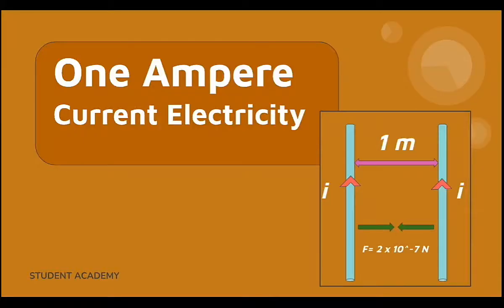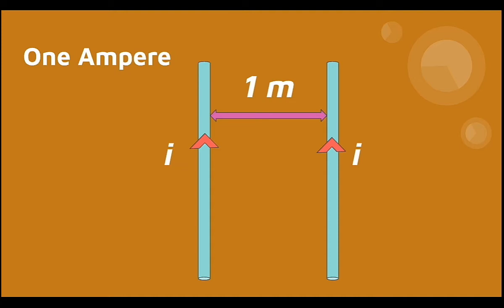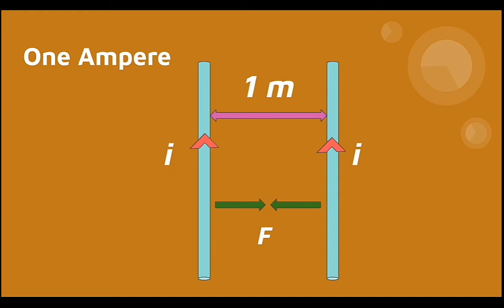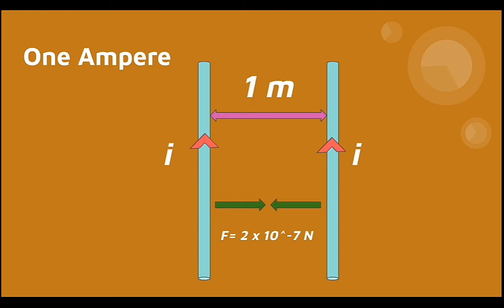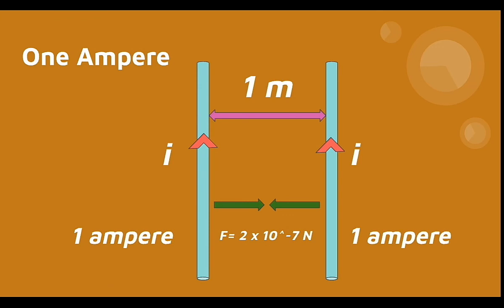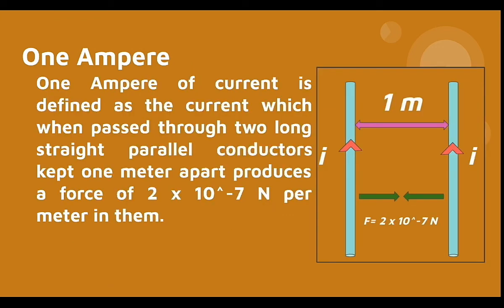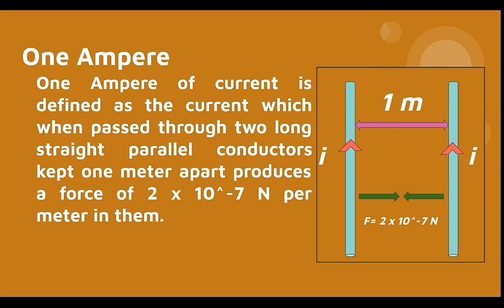Standard definition of one ampere | Electric Current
One ampere is the SI unit of electric current. One ampere of current is defined as the current which when passed through two long straight parallel conductors kept one meter apart produces a force of 2 x 10^-7 N per meter in them.